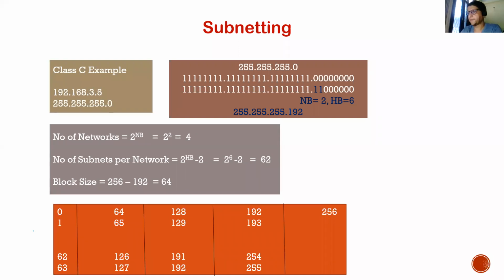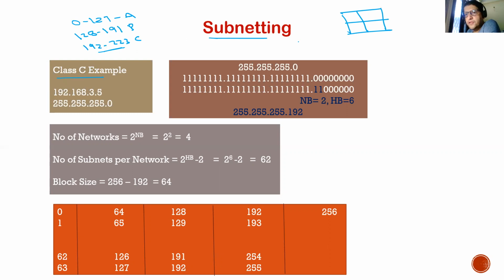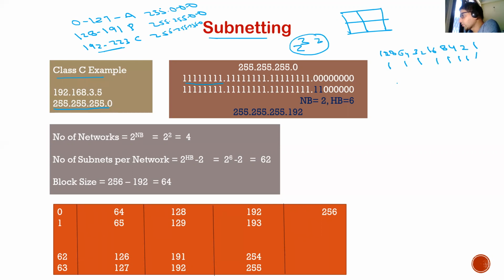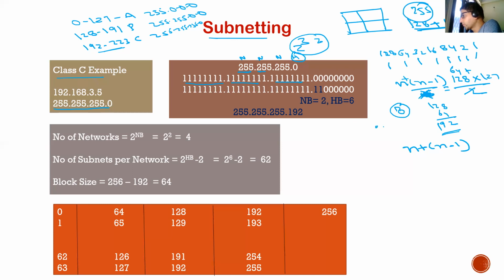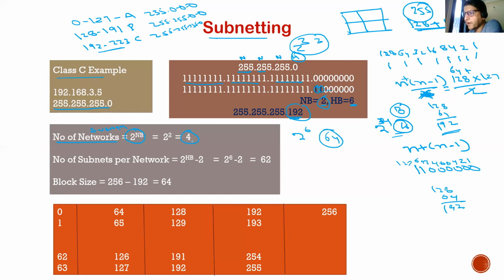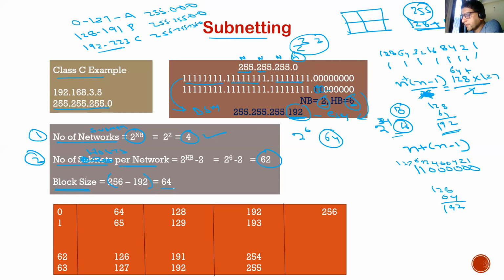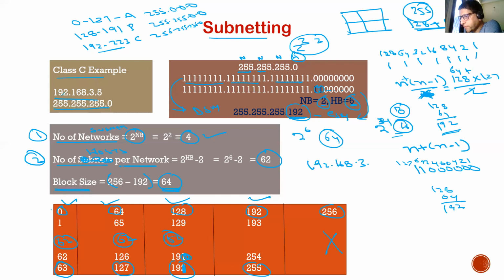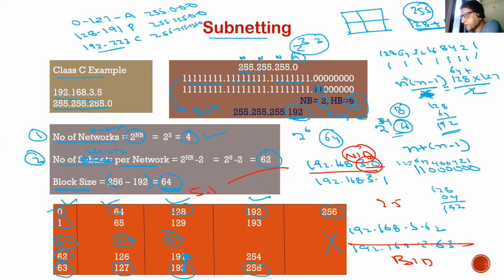Subnetting got simpler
An easier approach to subnetting by taking an example of class C network